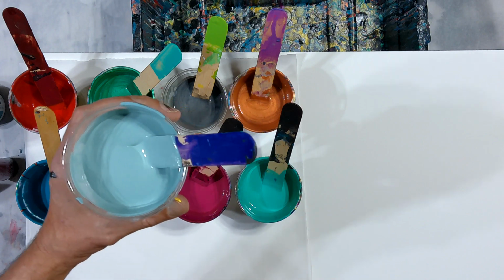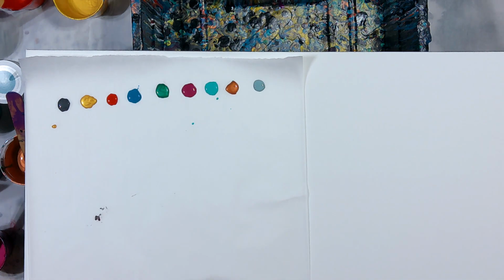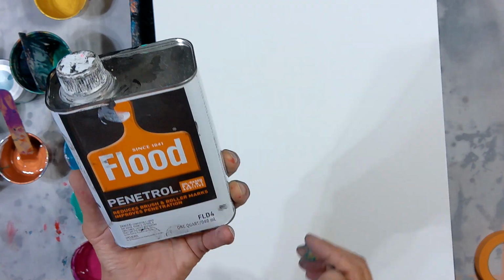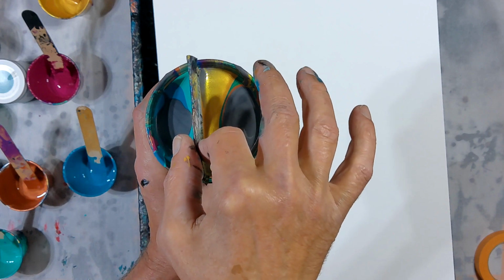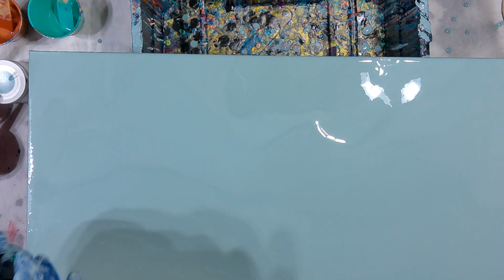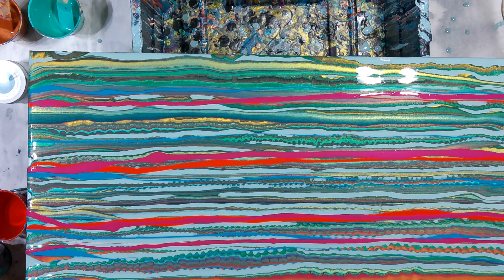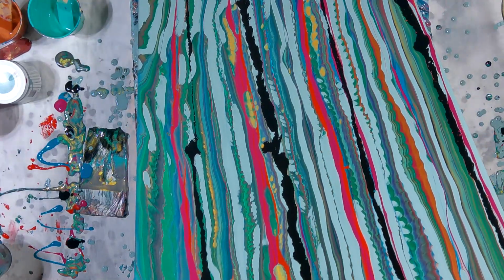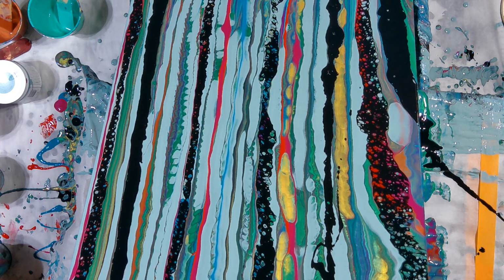#11 raving mad ribbon pour with lots of fun cell action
Hello All!
Had a great time making this painting! Super fun and gratifying.
The main thing I have found about ribbon pours is that paints consistency is very important if you intend to maintain a linear composition. As long as they are all the same consistency and slightly thinner than the base paint, you should have good results.